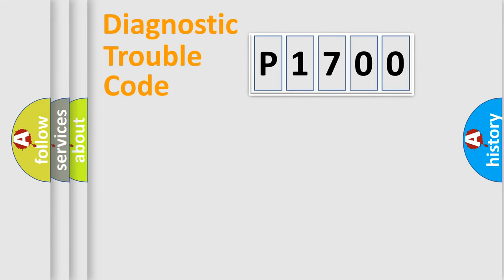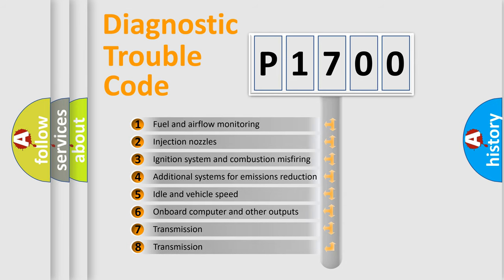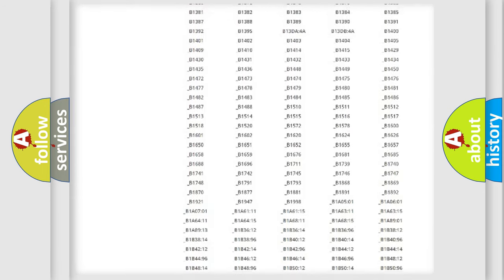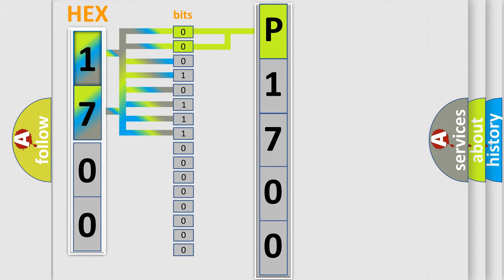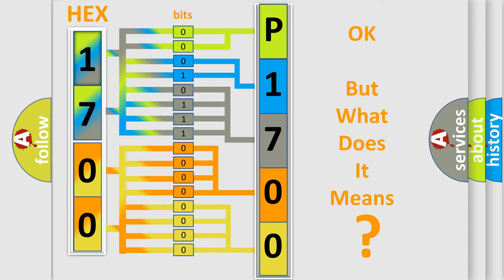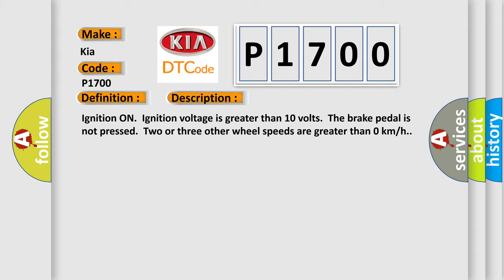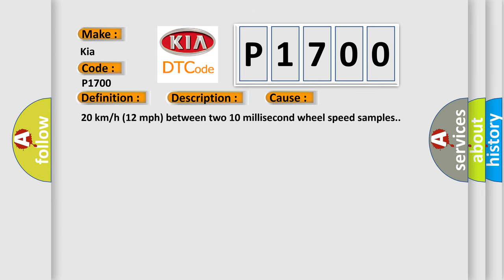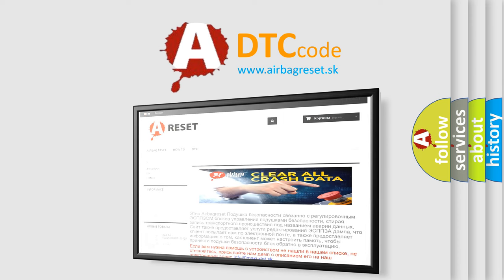DTC KIA P1700 Short Explanation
Contents:
0:21 Basic DTC analysis according to OBD2 protocol standard.
1:48 Insight into programming
2:58 A diagnostically understandable description of the Diagnostic Trouble Code
3:05 Basic error definition

Make:
Kia
Code:
P1700
Definition:
Left Front Wheel Speed Sensor Circuit High Input
Description: